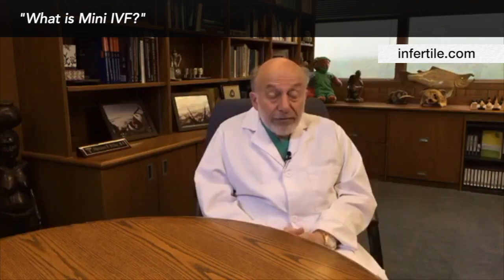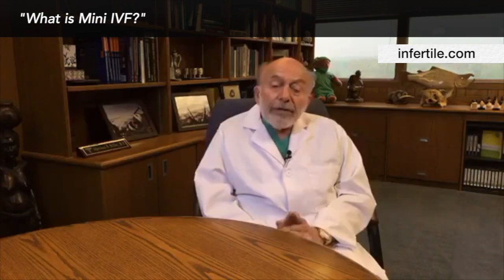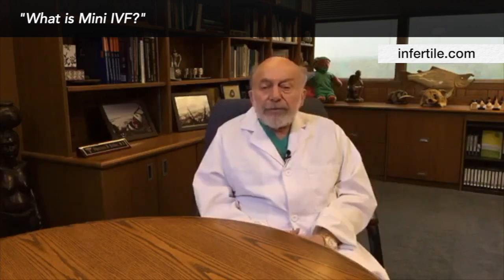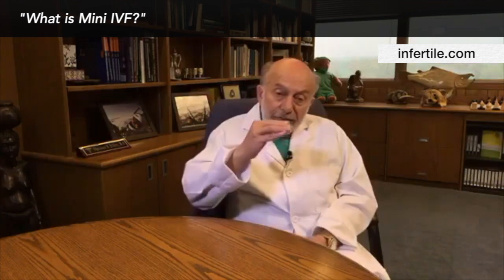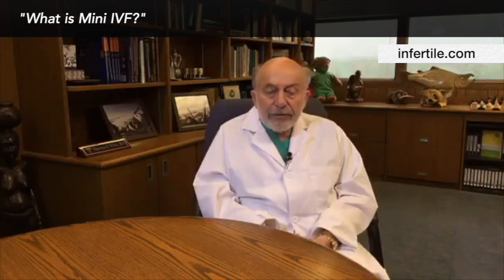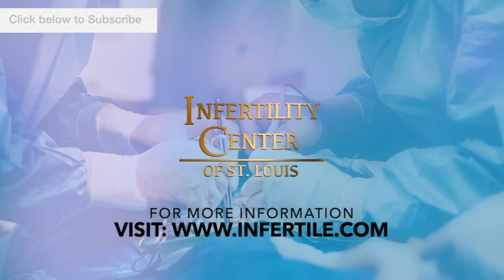Dr Silber – What is Mini IVF?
Dr. Silber of The Infertility Center of St Louis is world-renowned for IVF. During a Facebook Live Q& A broadcast, Dr. Silber discusses
the Mini IVF procedure.